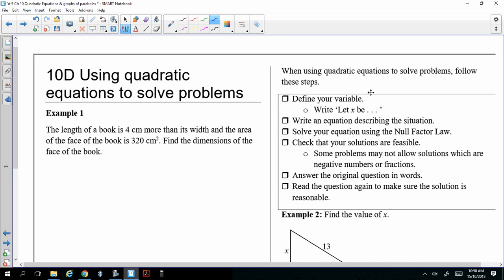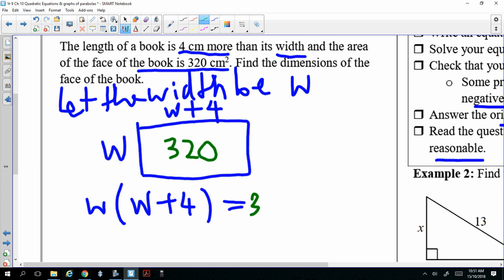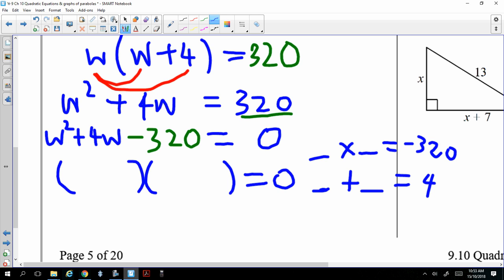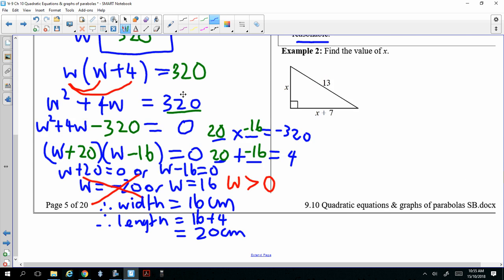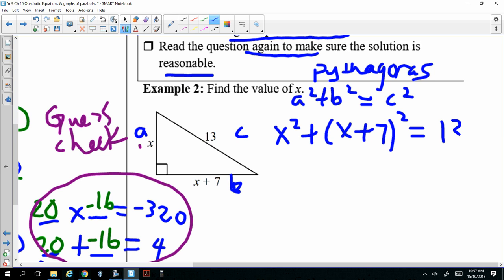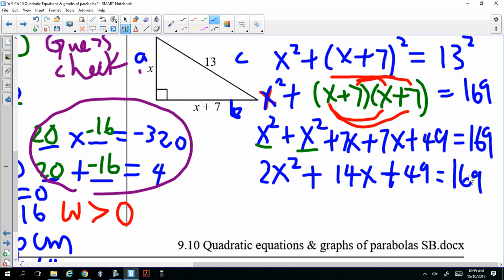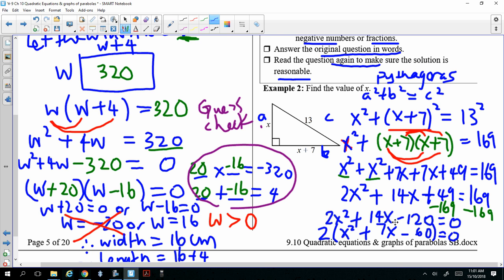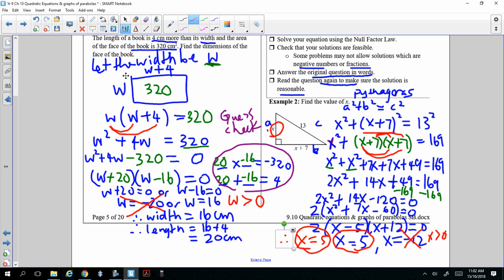Yr 9 Ex 10D Solving Problems using Quadratic Equations